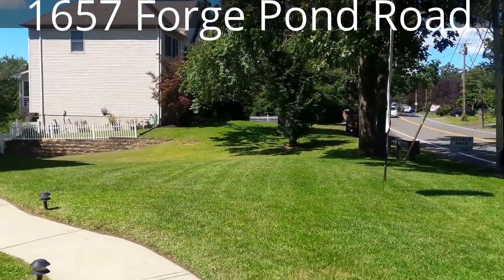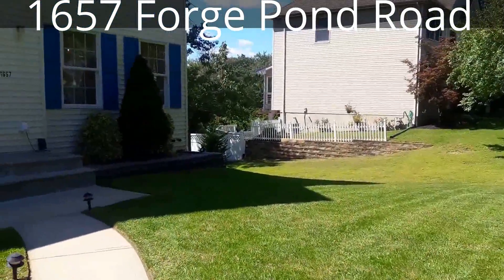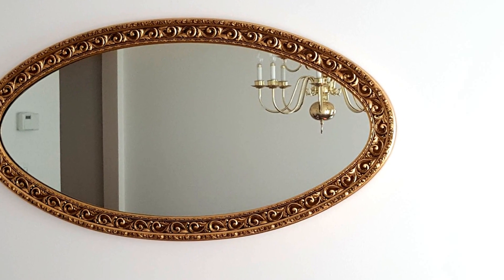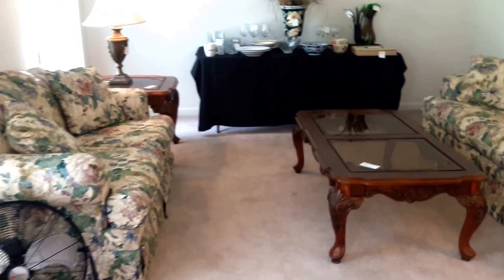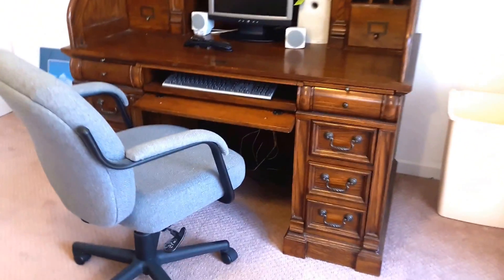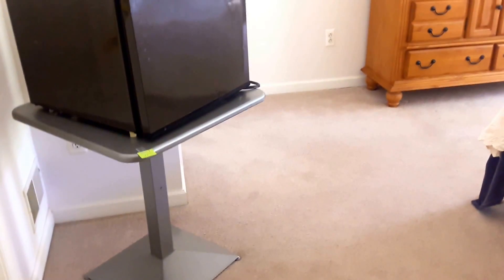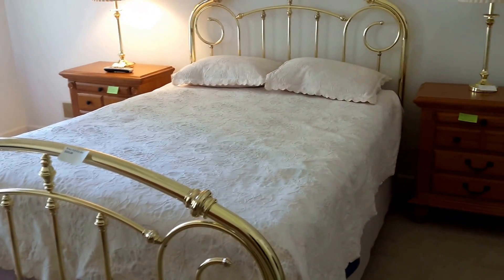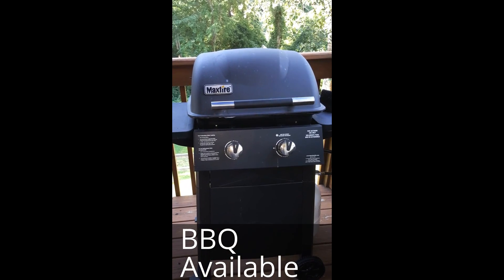1657 Forge Pond Road Day 2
Sale includes: Three piece sofa set (sofa, loveseat and wing back chair), Three piece coffee table set, Lamps (standing and table lamps), Bonus dining table with (4) chairs, Leather loveseat and oversize chair with ottoman, Bonus coffee table set, Kitchen items and cookware, Artwork, Brass bed, Leather chair with ottoman, Roll top computer desk, (2) nightstands, BBQ Grill, Refrigerator, Garage items.
DIRECTIONS:
Keep straight onto RT-88 / State Highway 88
Turn right onto Hoffman St
Hess Express on the corner
Turn right onto Forge Pond Rd
Arrive at Forge Pond Rd
The last intersection is Hoffman St
If you reach Edge St, you've gone too far